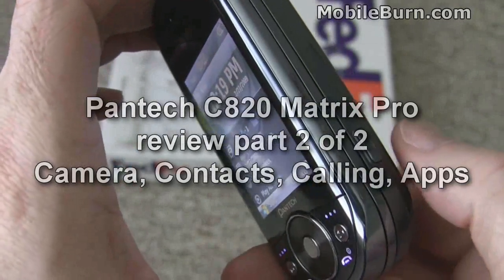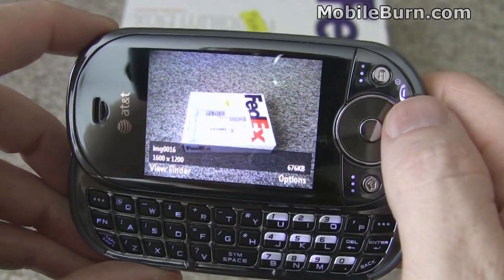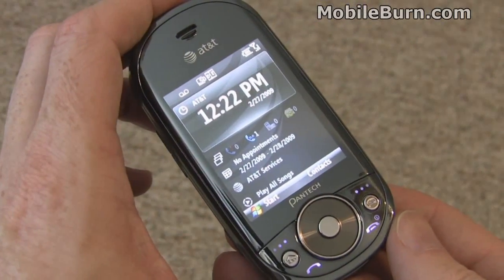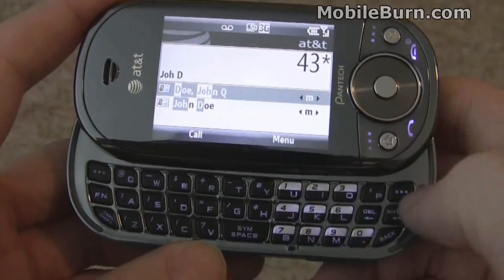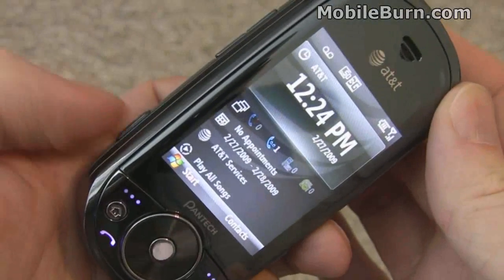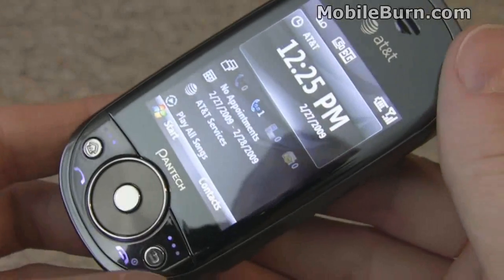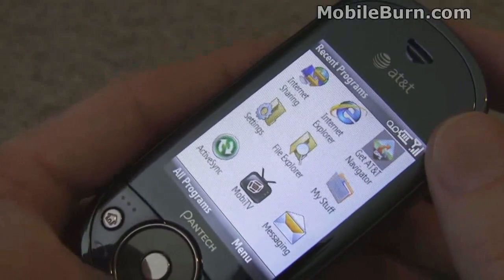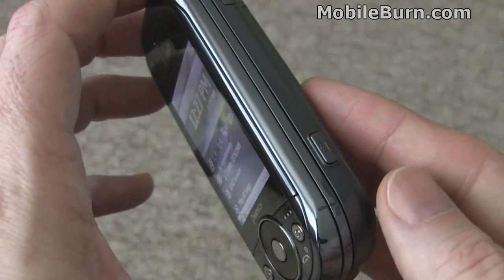Pantech Matrix Pro review - part 2 of 2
Part 2 of our 2 part review of the Pantech Matrix Pro for AT&T.  Full review (soon)